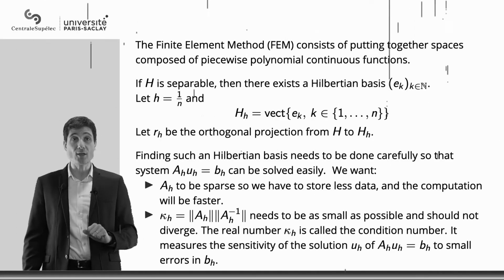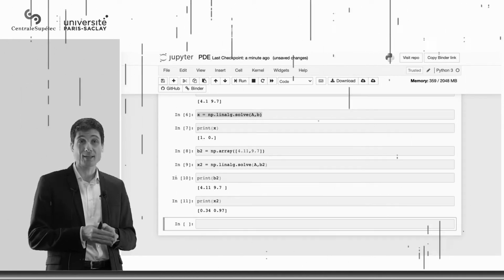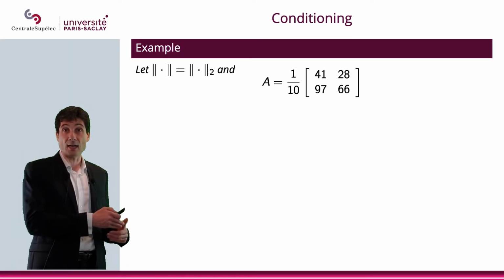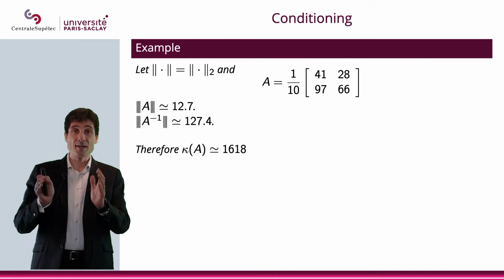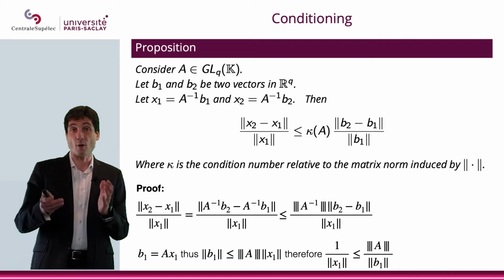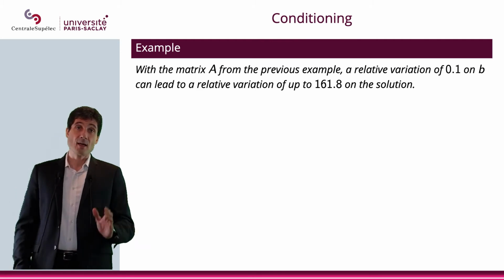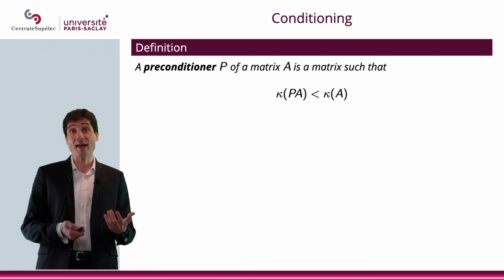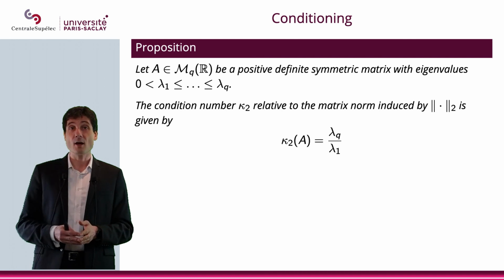PDE - Chapter VII - Section 1.3